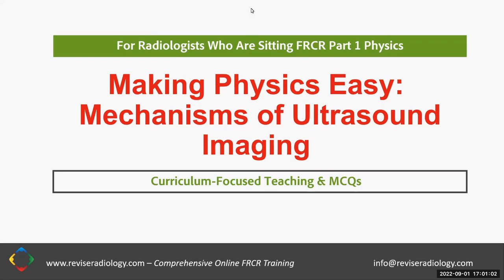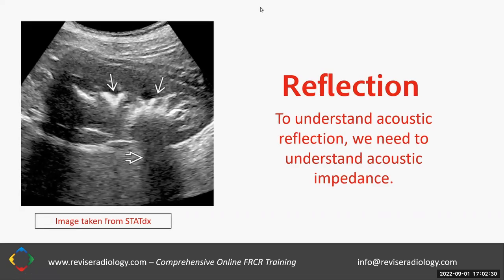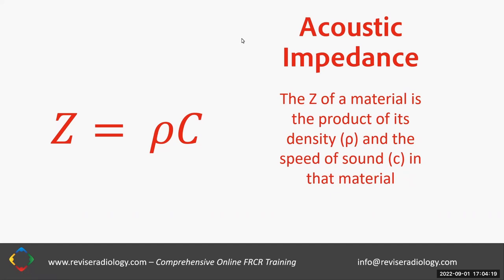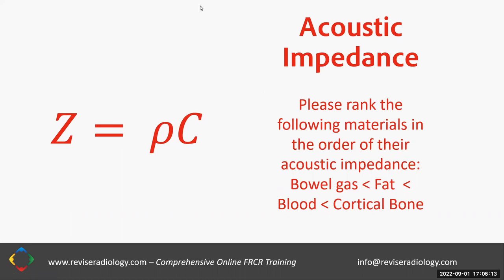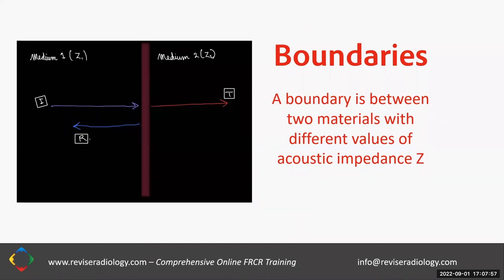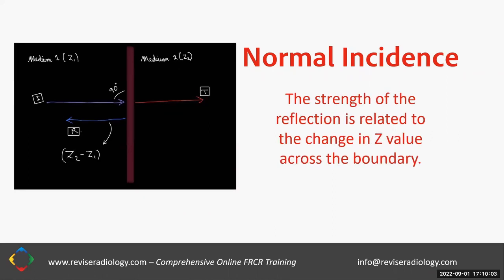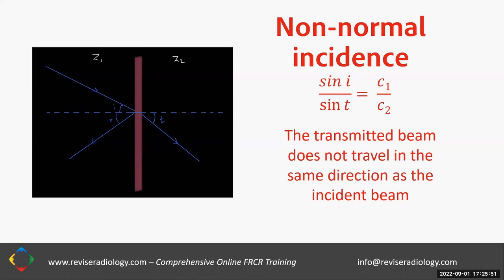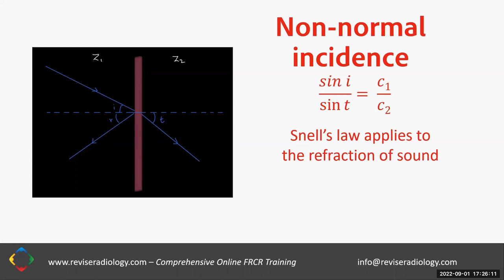Mechanisms Of Ultrasound By Joanna Koshy (Part 1)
This material is available in an effort to explain FRCR exam stimulation or for radiology education. Only small portions of the original work are being used and those could not be used easily to duplicate the original work.